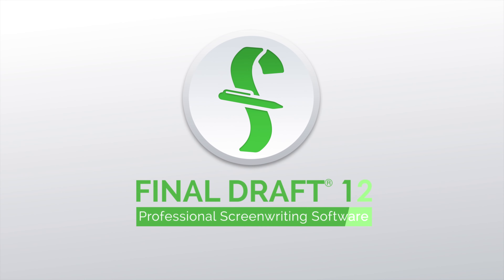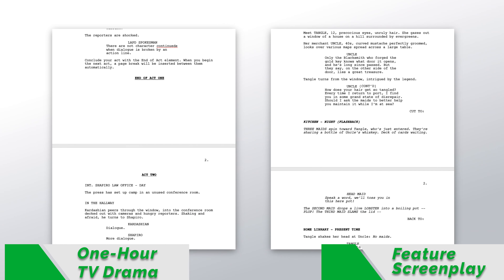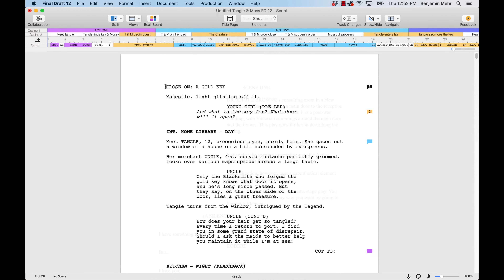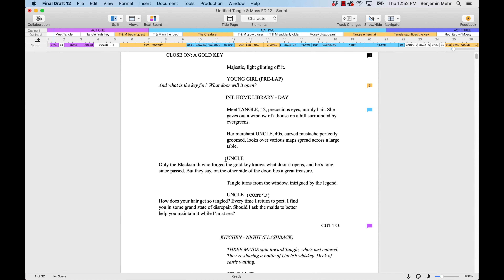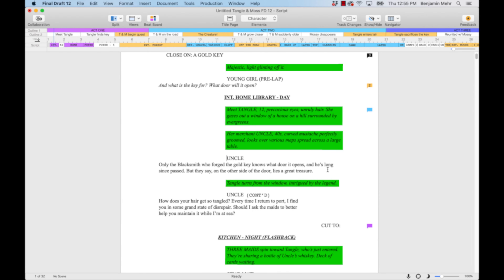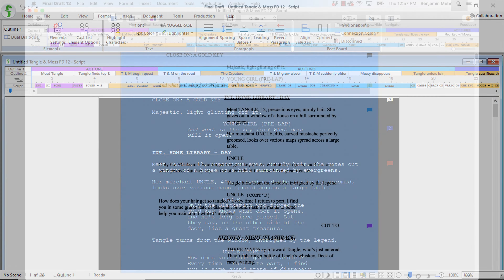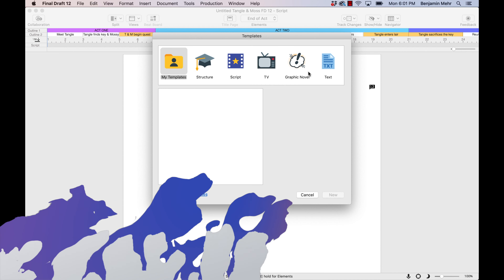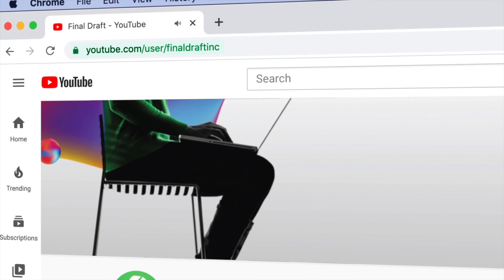Customizing & Saving Script Templates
Used by such industry giants as J.J. Abrams, Aaron Sorkin and James Cameron, Final Draft formats your screenplay to entertainment industry standards.